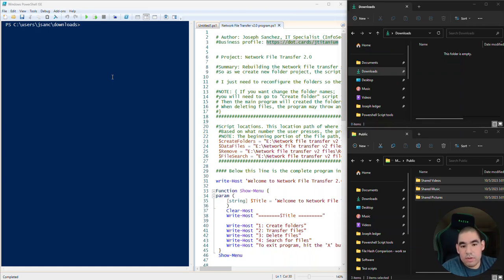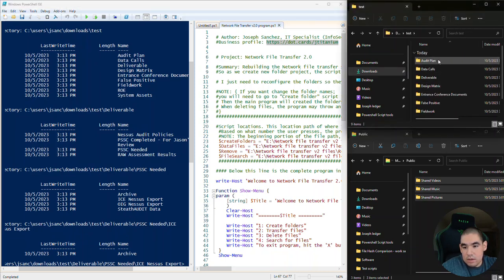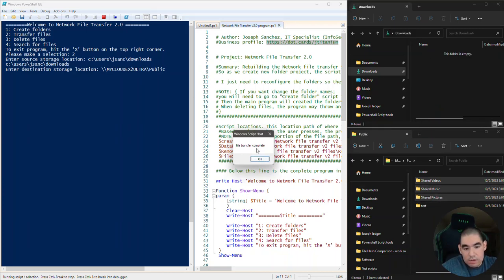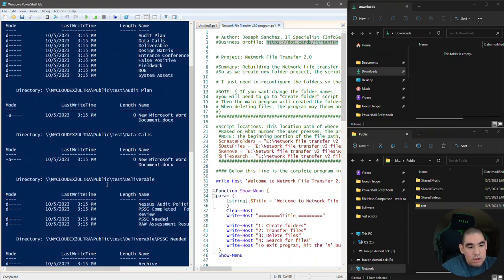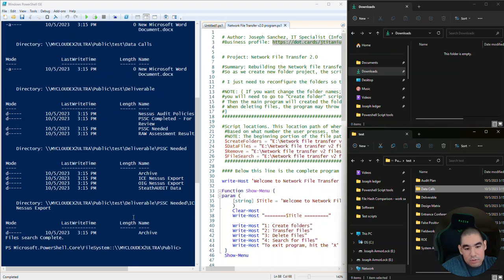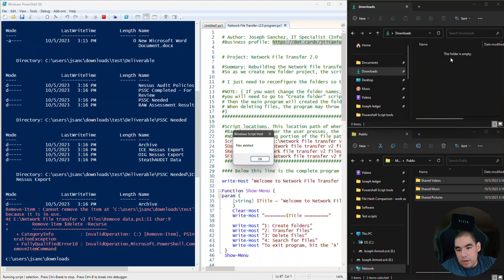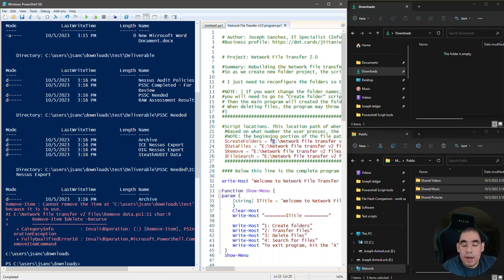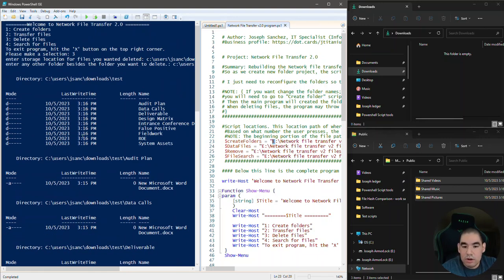PowerShell: Network File Transfer 2.0 Application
This video describes the PowerShell application I have built to help automate system administrative tasks and help increase users' work productivity. This is a robust application I have created to provide users additional capabilities that will help them complete their system administrative tasks and work more efficiently and effectively in the workplace.